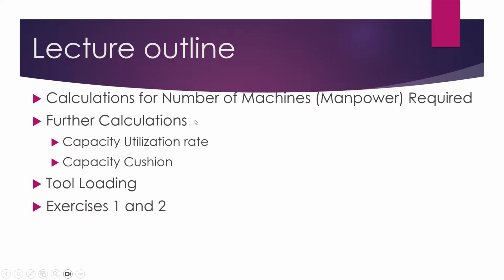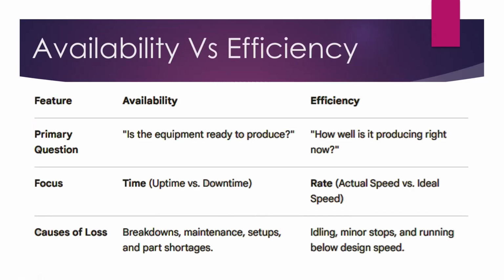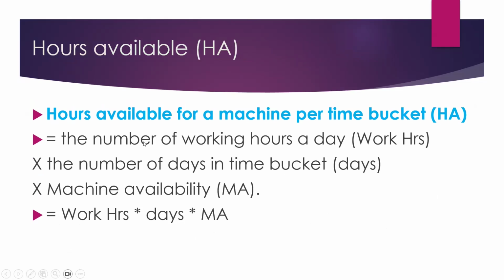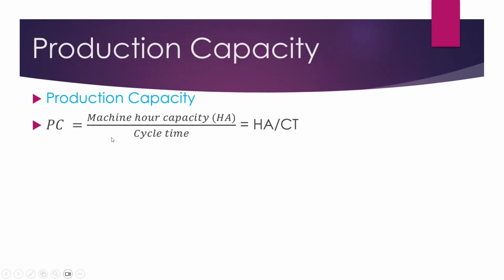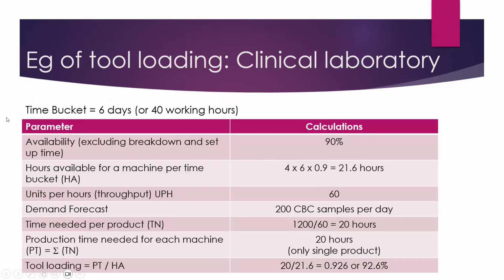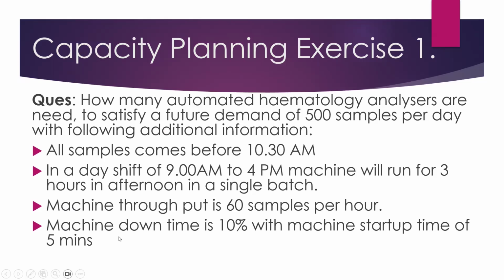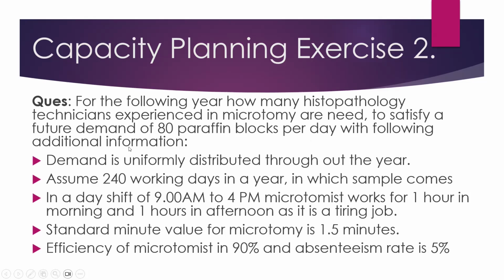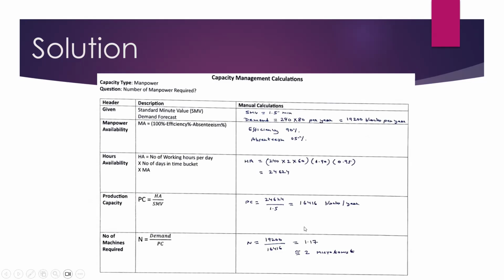Capacity Management (Solved Numericals) Part III | Operations Management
This is a short video lecture describing calculations for machine and machine required to meet future demand. It is part of Capacity Planning